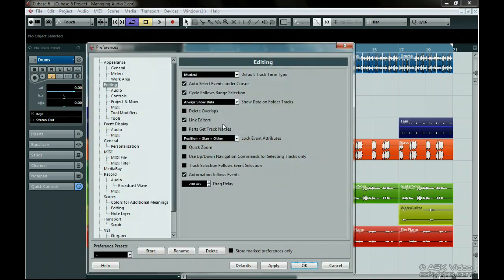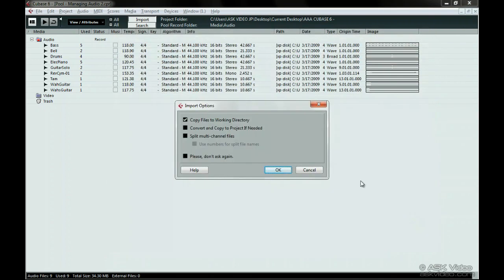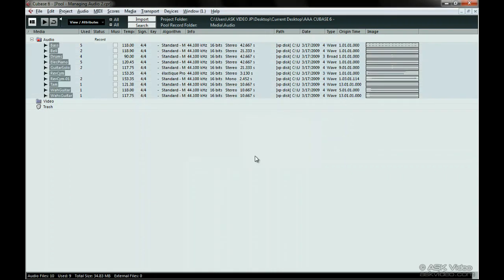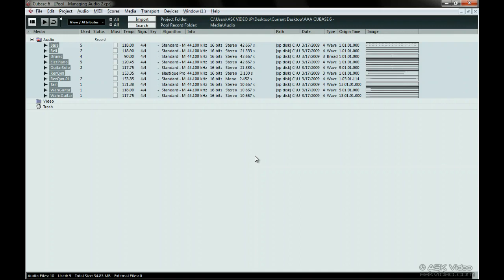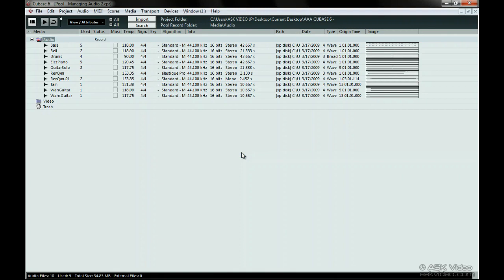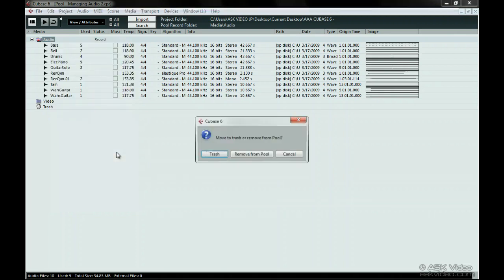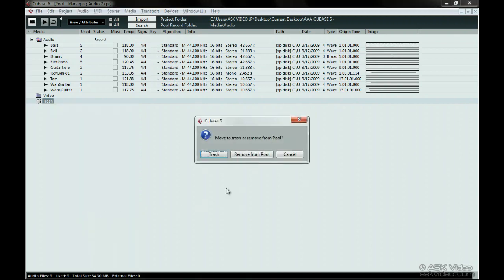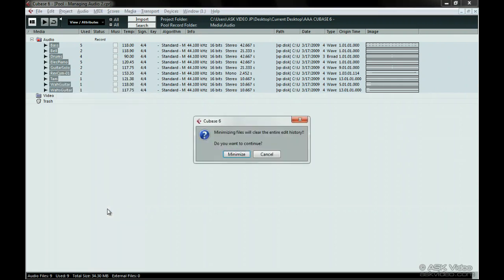27 Managing Audio 2 (Cubase 6)